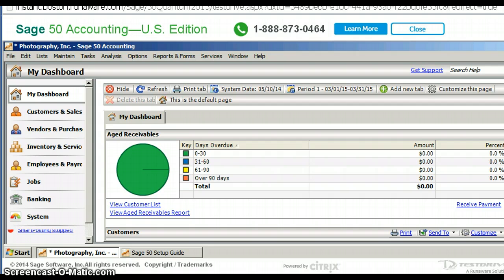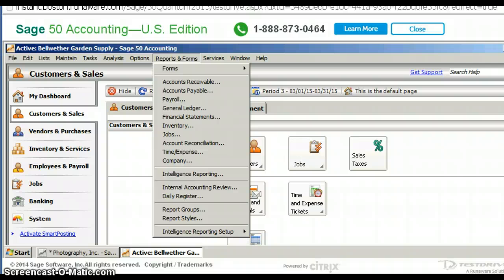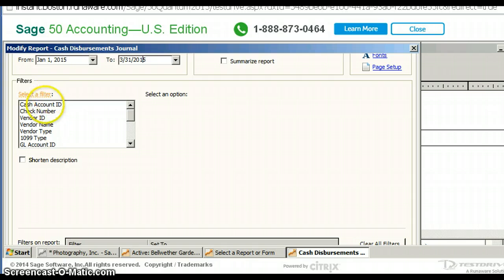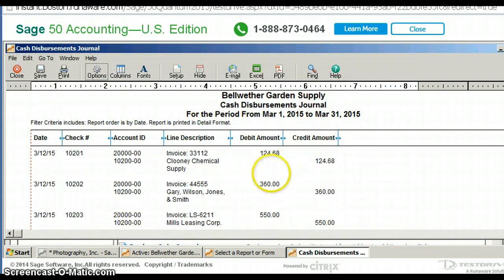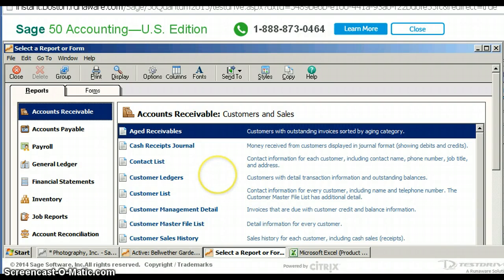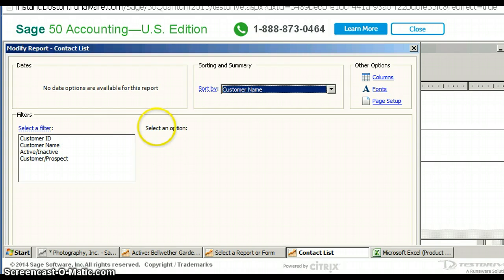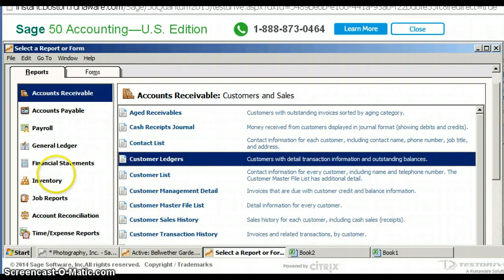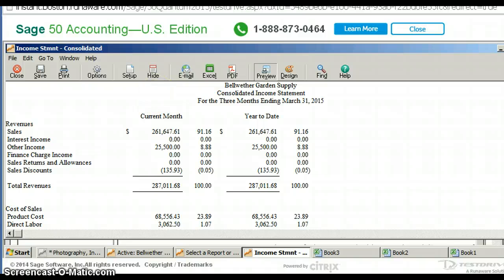How to Create Reports in Peachtree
Creating and downloading reports in Peachtree